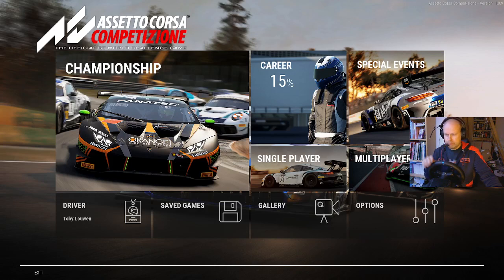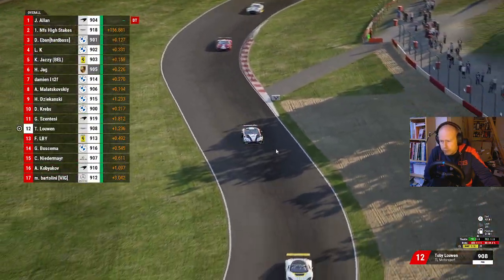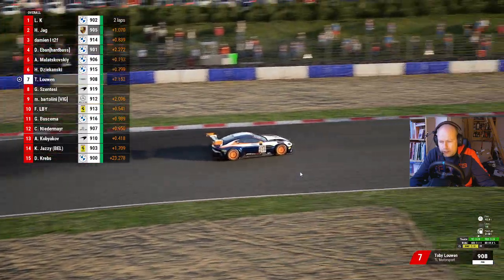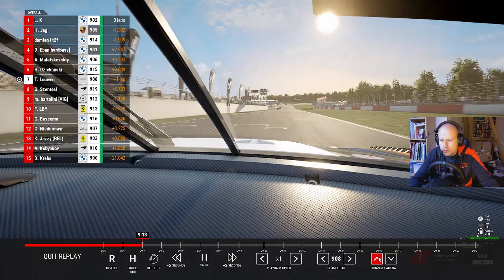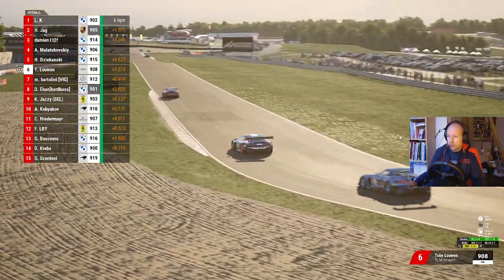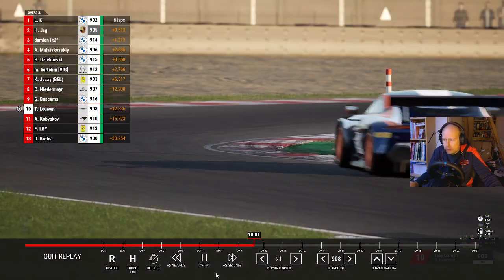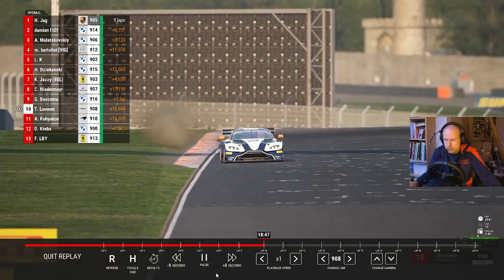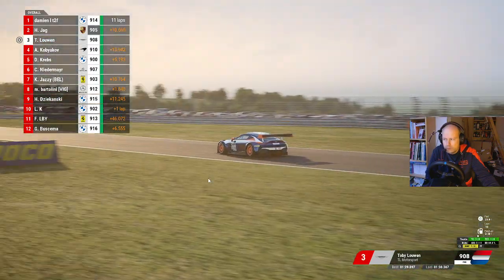ACC Competion Server Race @Donington Park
Race on an official Competition Server for ACC.
The race is at Donington Park, 30 minutes and has 1 mandatory stop window of 8 minutes including refuelling.

As I mention in the video, I have some shimmering graphical issues on replays in ACC and have been unable to solve them via graphics settings in either nvidia tool and ACC. So if anybody sees this and has the golden answer, please leave it in the comments ;-) .